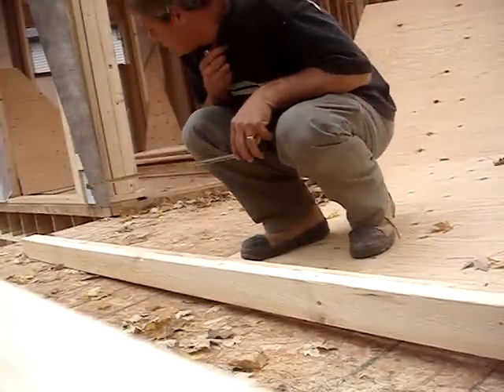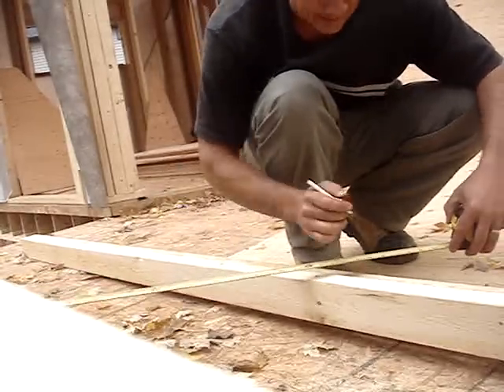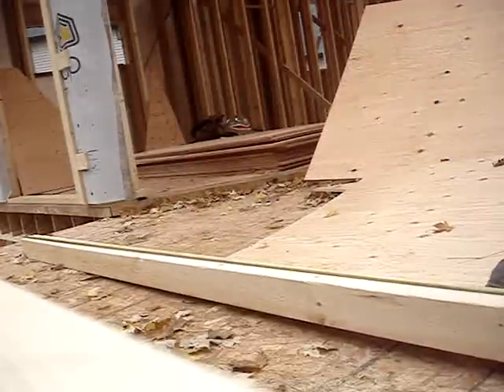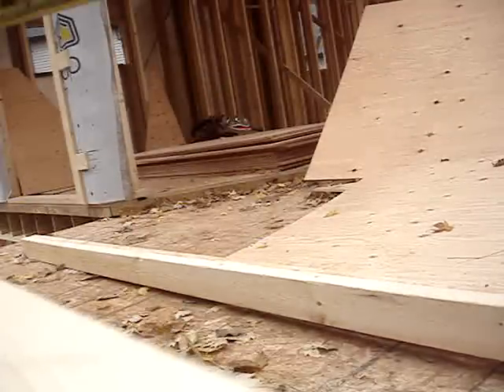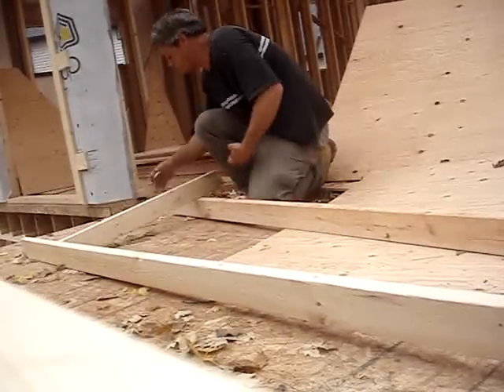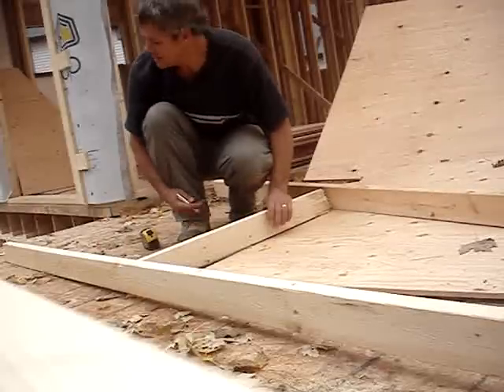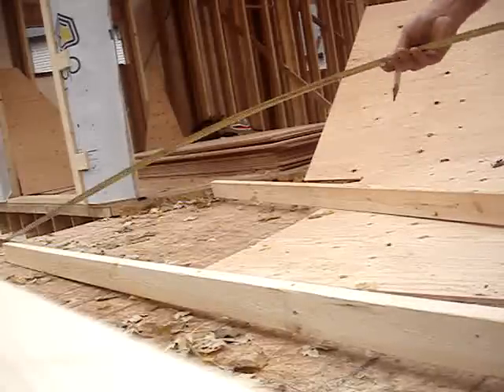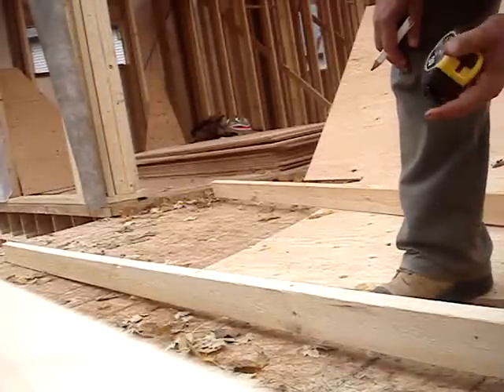How to frame a wall 16 inch on center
Here is a simple but foolproof way to layout an interior wall for any job. The best way is a simple way to do it.
Let me know if you like the video. Just let me know how I can help you.
I have done carpentry for 15+ years and I do know how to build a house.